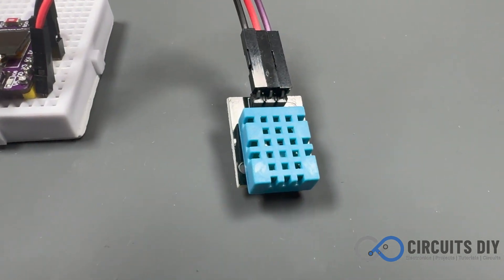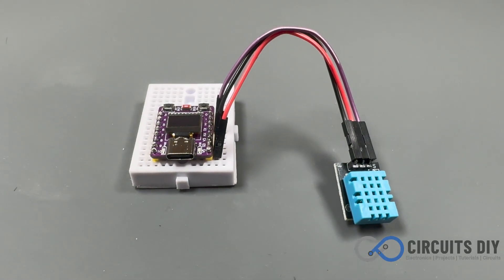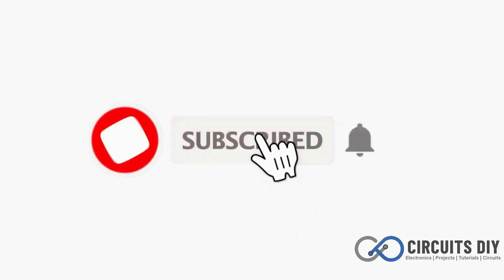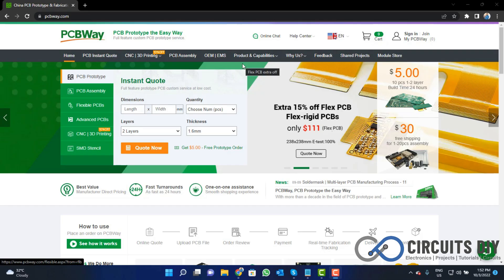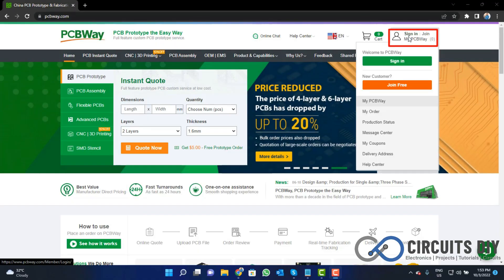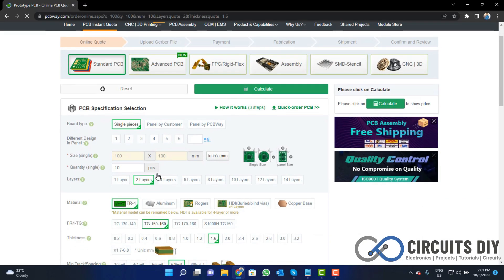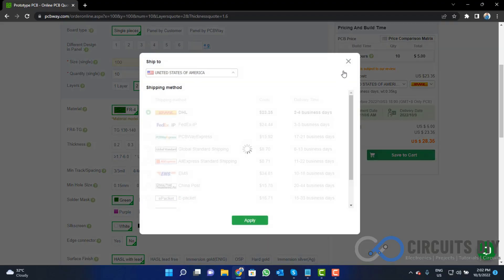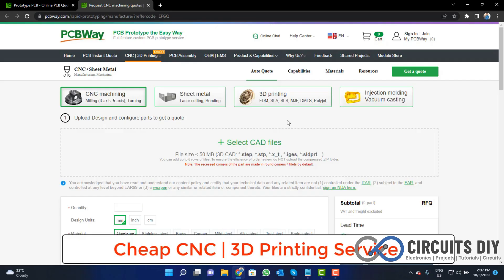ESP32-C3 OLED Temperature and Humidity Monitor with DHT11 Sensor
📦 All Project Files & Resources:
• Circuit Diagram, Code, Components, and More